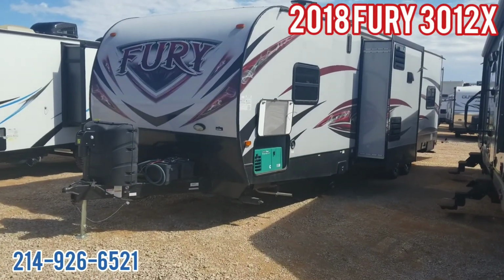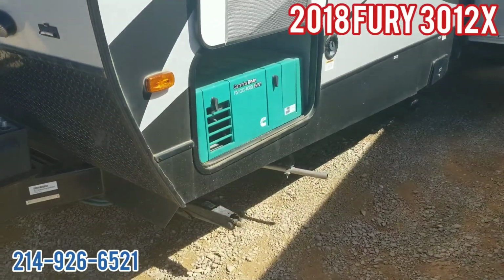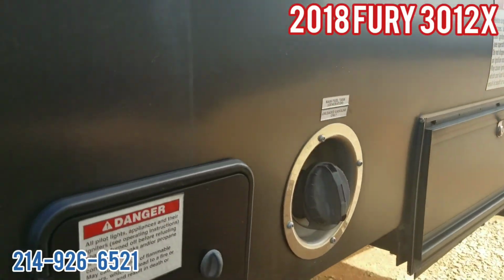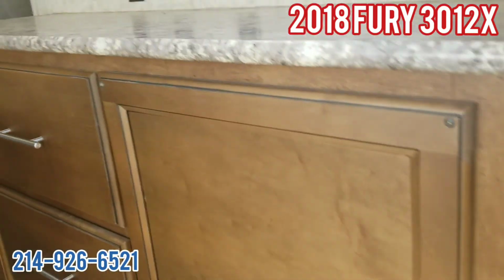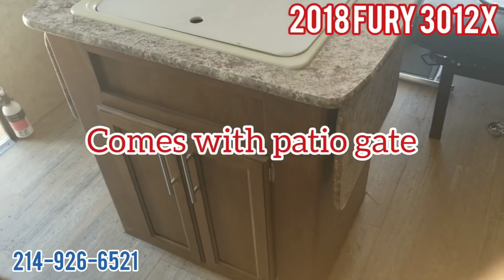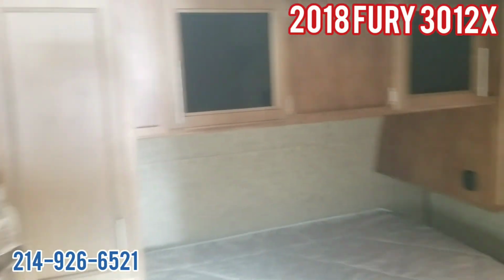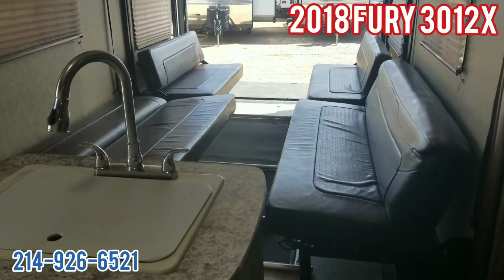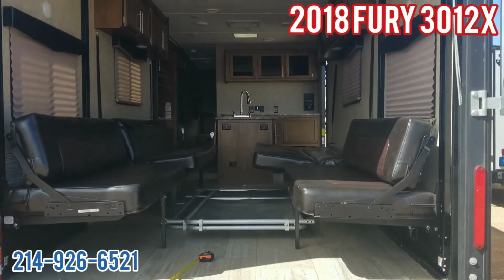2018 Primetime Fury 3012x Toyhauler used and generator INSTALLED